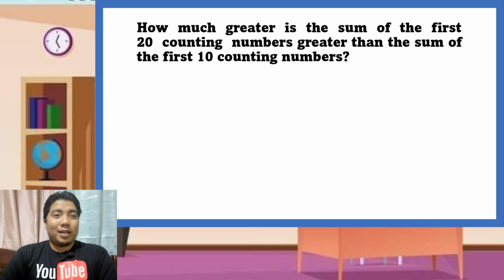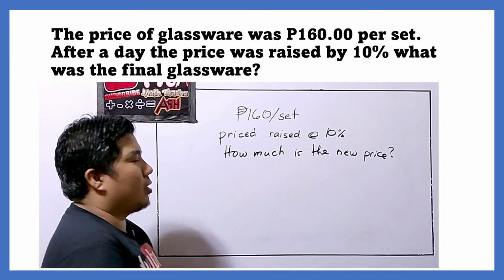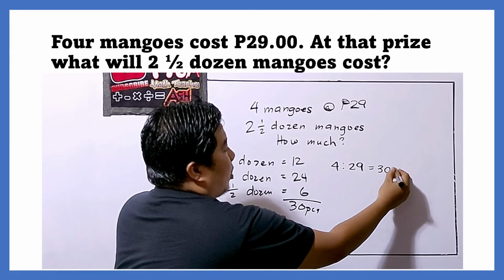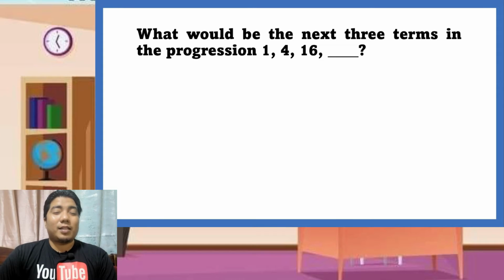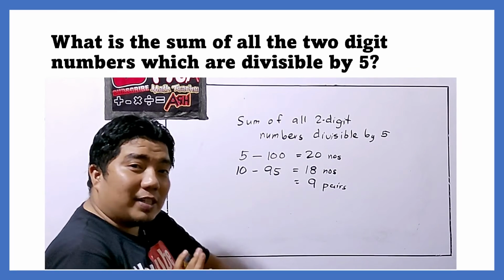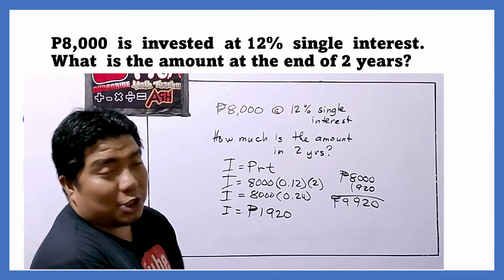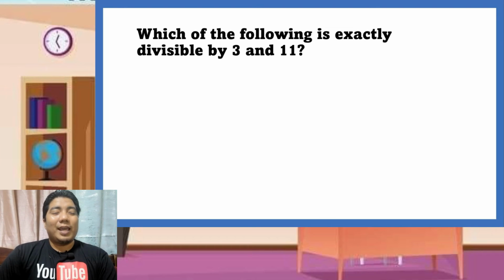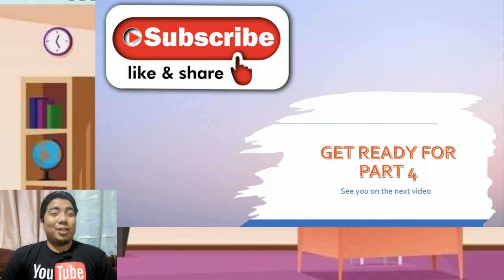Math Exam Reviewer Part 3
USB Hub 4in1
2nd Monitor

Be updated on the upcoming reviewer series for our Math Learnings who will soon take examinations on their field. Happy learning.